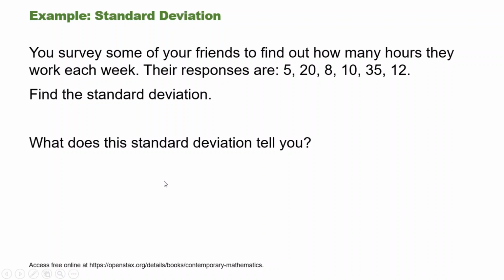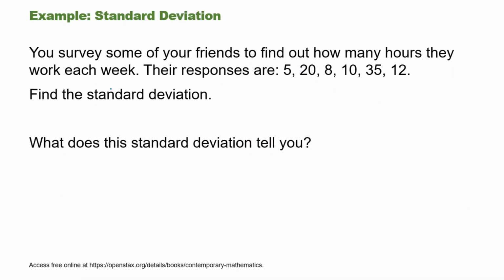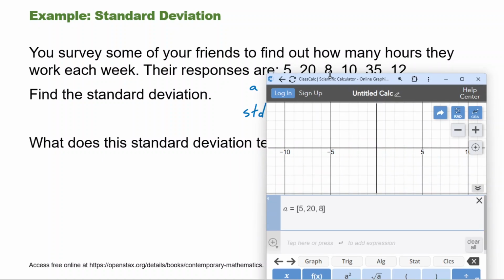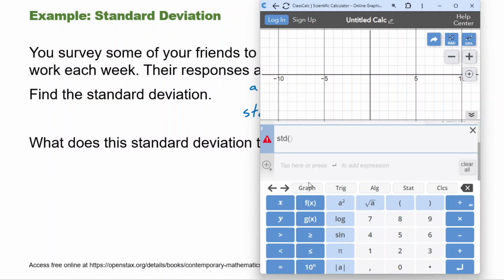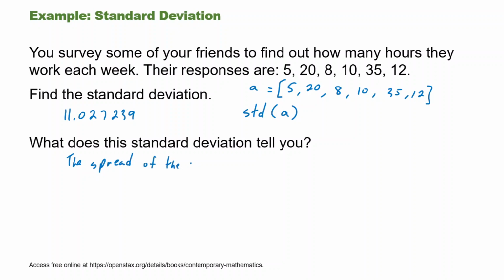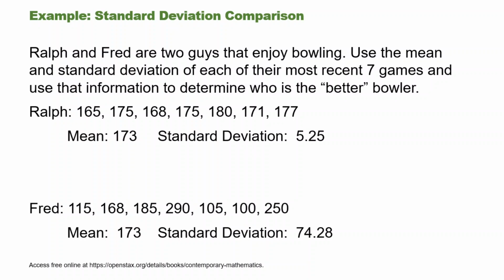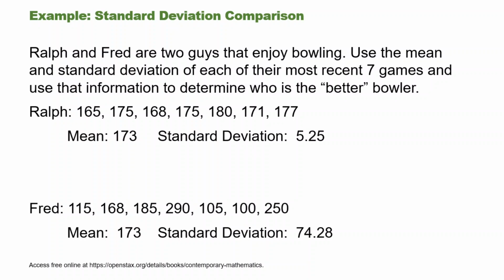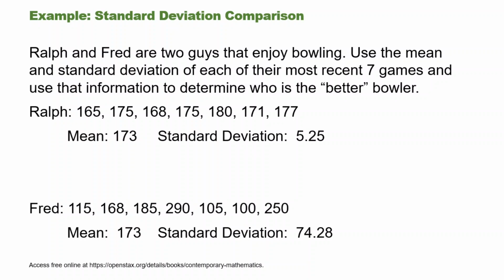8 4 Standard Deviation and Interpretation